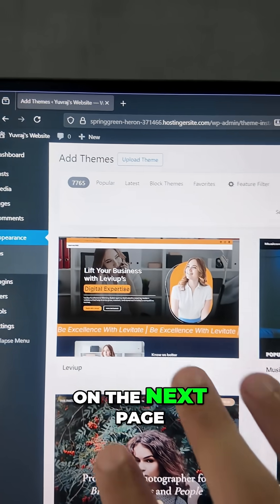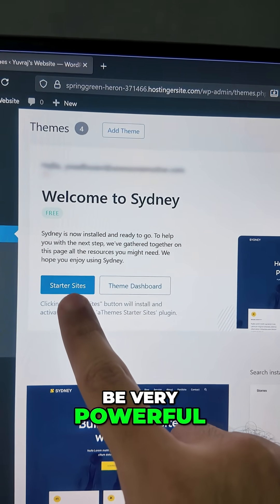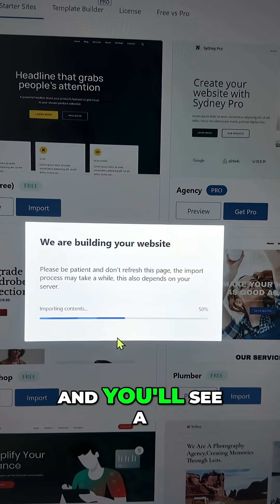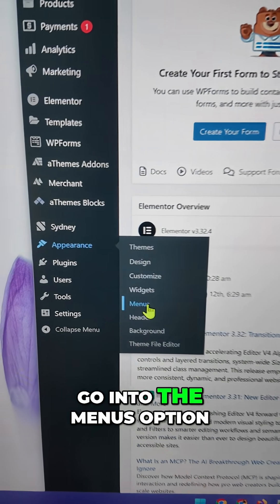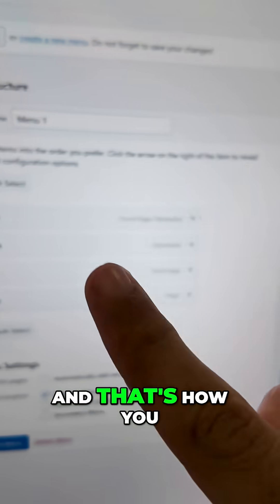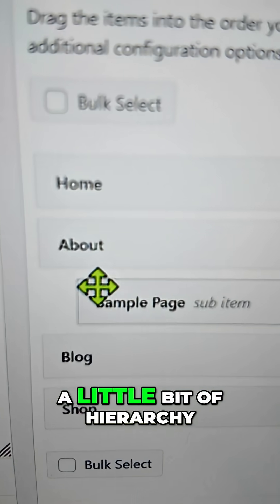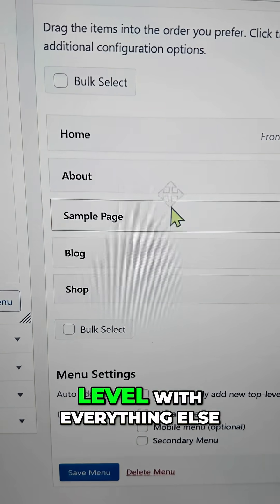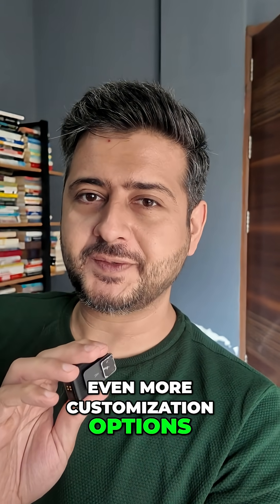How to Create a Navigational Menu in WordPress - Part 1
Want to change your WordPress website's menu? It's easier than you think! See how to switch themes and customize the navigation like a pro. No coding required!

🚀 Top Resources 🚀